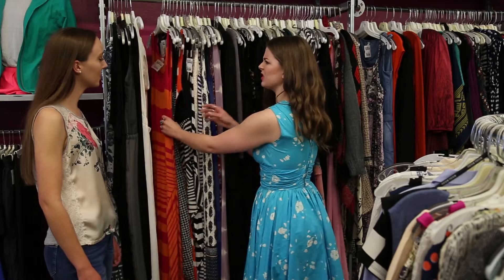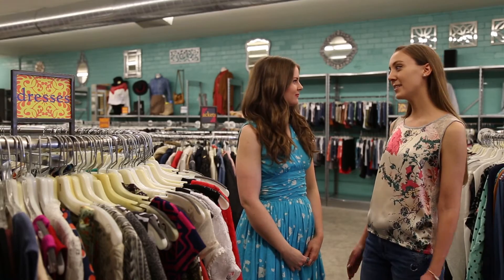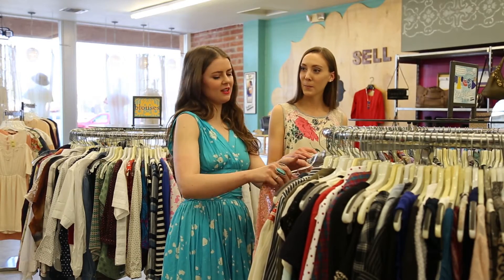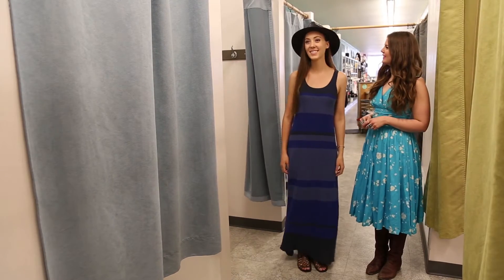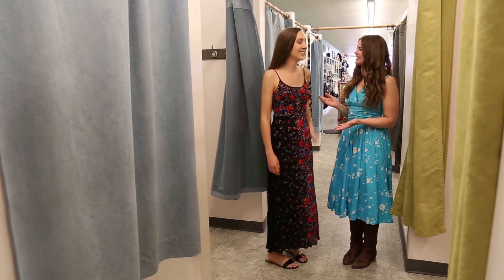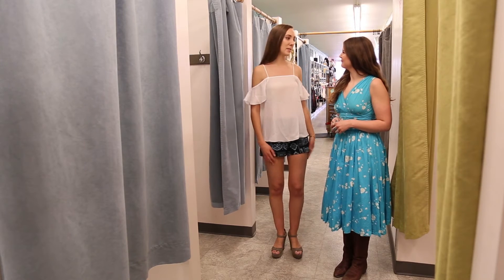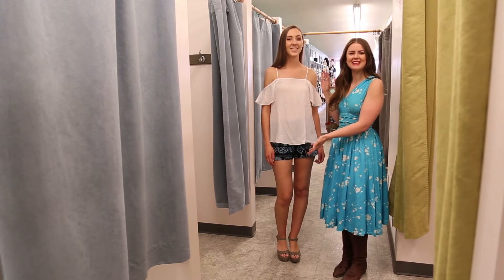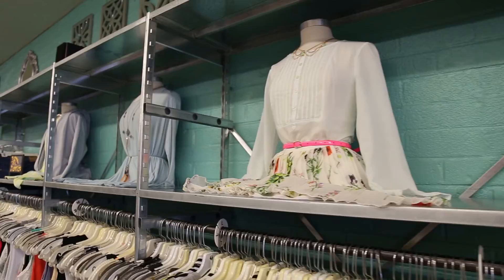Buffalo Exchange Spring Outfits Under $150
Buffalo Exchange manager Jen helps AJ with three spring outfits. Check out the outfits AJ scored for under $150.

New & Recycled Fashion® at bargain prices. Buy, sell, trade. Bring in your former favorites for trade or cash on the spot! Inventory changes daily, including designer wear, current basics, and vintage.